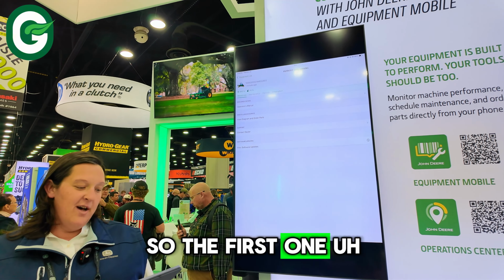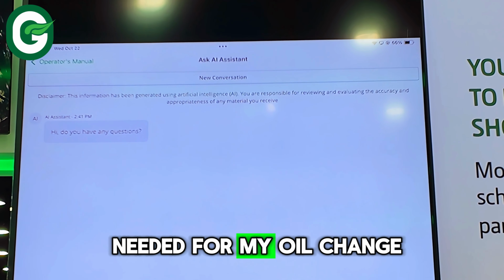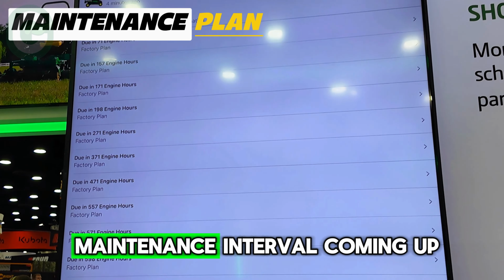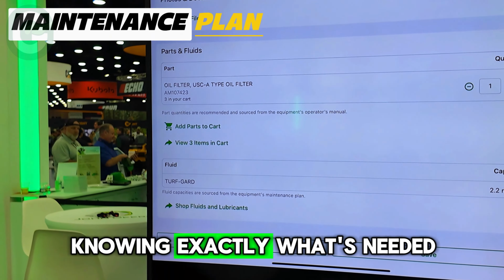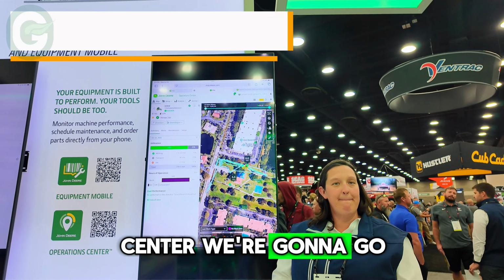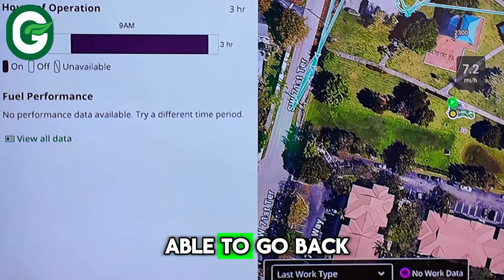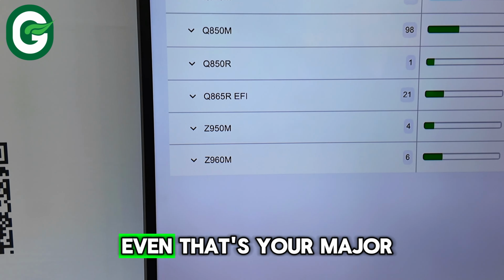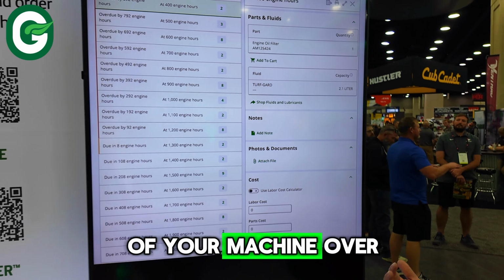How John Deere's Ops Center Helps You Track Productivity, Maintenance & Profit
In this video, we’re inside the John Deere booth taking a deep dive into two powerful (and FREE) tools every landscape contractor should understand: Equipment Mobile and John Deere Operations Center.

With help from Amanda at John Deere, we walk through the real user interface — showing exactly how these platforms help you track equipment, manage maintenance, and uncover productivity gaps using real data.

In this walkthrough, you’ll learn:
✅ How Equipment Mobile works using serial-number-based tracking
✅ How AI inside the app replaces operator manuals and Google searches
✅ How to track maintenance intervals like a living SOP for your crew
✅ How to order the correct parts directly from diagrams with confidence
✅ How John Deere Ops Center tracks utilization, idle time, transport time, and productivity
✅ How to compare machine performance across your entire fleet
✅ How real-time modem data exposes disconnects between labor hours and machine run time

This is the kind of technology that helps you answer questions like:
“My guys were on-site for 10 hours… why did the machine only run for 6?”

That’s where good data in = good decisions out.

This video is part of an ongoing John Deere series, and we’ll be setting this up inside our own account to show real-world examples of how contractors can use this data to grow smarter, not just bigger.